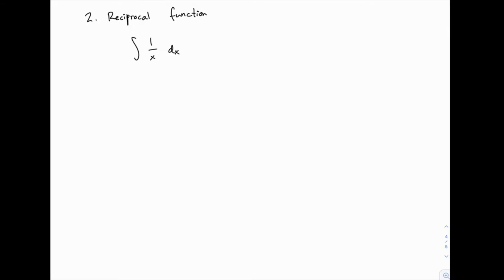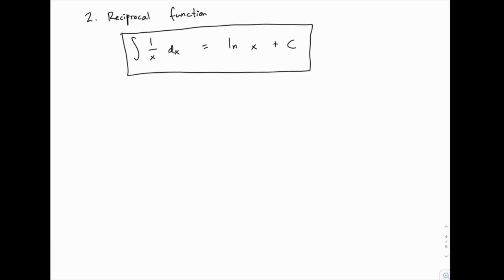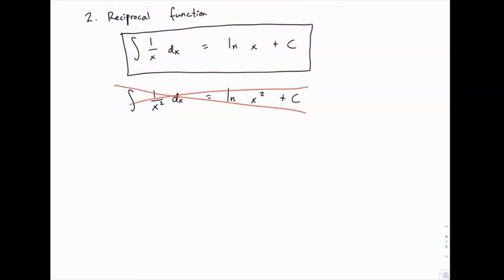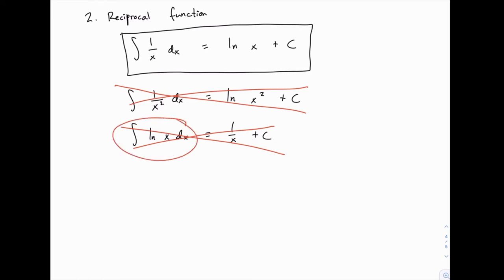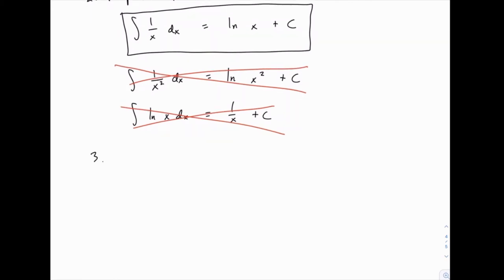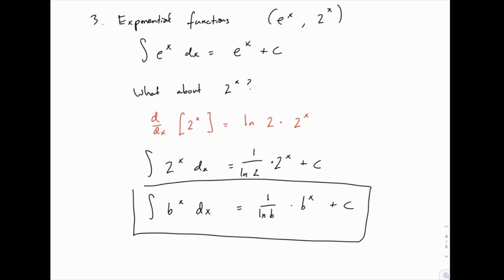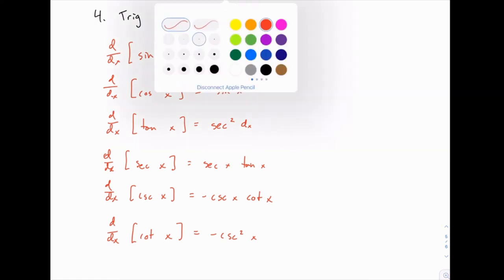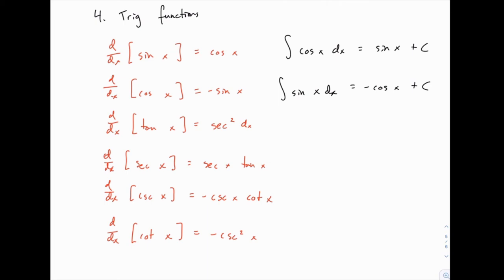Calculus 2: 4 - Other basic integration rules